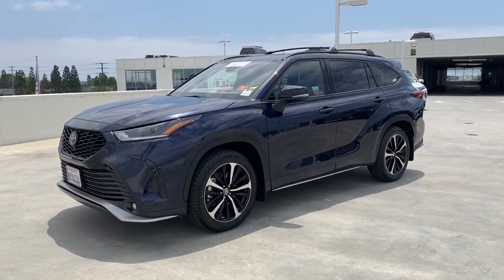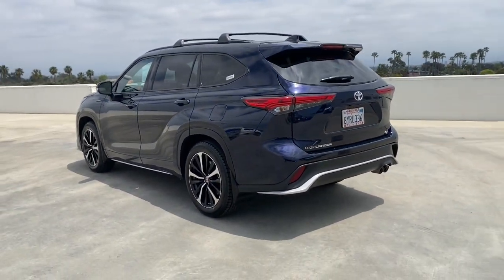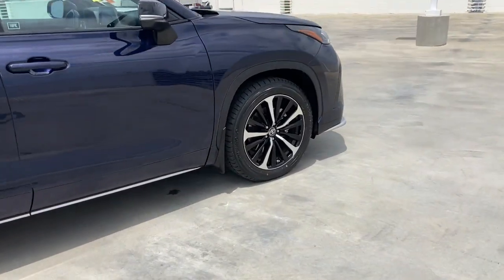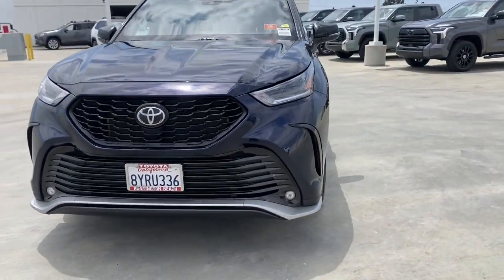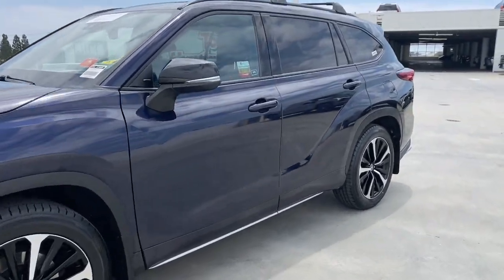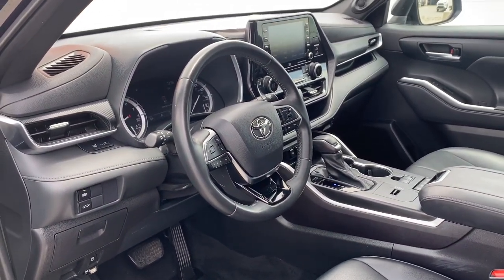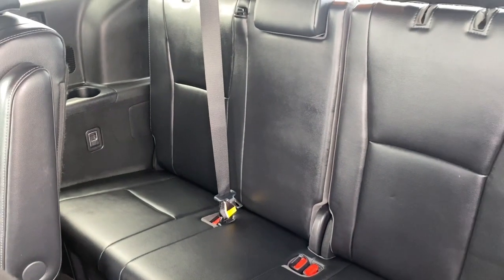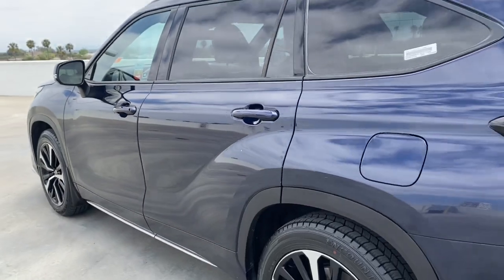2021 Toyota Highlander Westminster, Costa Mesa, Garden Grove, Long Beach, Huntington Beach, CA 02138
5TDJZRAH2MS087700 Blueprint Used 2021 Toyota Highlander XSE available in Huntington Beach, California at Toyota of Huntington Beach. Servicing the Costa Mesa, Garden Grove, Long Beach, Huntington Beach, CA area.

Looks and runs great. Good tires and brakes. Engine and transmission run smooth. Damage free. Immaculate inside and out. FREE CARFAX! We have great interest rate and financing for ALL credit situations.. Blueprint 2021 Toyota Highlander XSE FWD 8-Speed Automatic 3.5L V6 DOHCRecent Arrival! 21/29 City/Highway MPGToyota Gold Certified Details:* Limited Comprehensive Warranty: 12 Month/12000 Mile (whichever comes first) from certified purchase date. Roadside Assistance for 7 Year / 100000 Mile* Warranty Deductible: $0* Vehicle History* 160 Point Inspection* Transferable Warranty* Limited Warranty: 12 Month/12000 Mile Limited Comprehensive Warranty: 12 Month/12000 Mile (whichever comes first) from certified purchase date. Roadside Assistance for 7 Year / 100000 Mile. Standard New-Car Financing Rates Available. Warranty honored at over 1400 Toyota dealers in the continental U.S. & Canada. Trade-ins accepted. Trouble-free handling of your transaction including DMV paperwork.* Powertrain Limited Warranty: 84 Month/100000 Mile (whichever comes first) from TCUV purchase date* Roadside AssistanceAwards:* ALG Residual Value Awards Residual Value AwardsWHY BUY at the BEACH? Our customers are our most valuable asset. If you are already a customer welcome back. If you are new to Toyota of Huntington Beach we would like to convince you to join the ranks of satisfied Toyota of Huntington Beach customers. Financing for all situations. Great rates available. GREAT rates for good credit. Financing for ALL credit situations. BK ok. Low score OK. (See dealer for details.) Se Hablamos Espanol. Marticular OK.